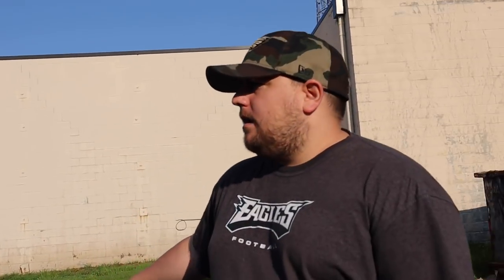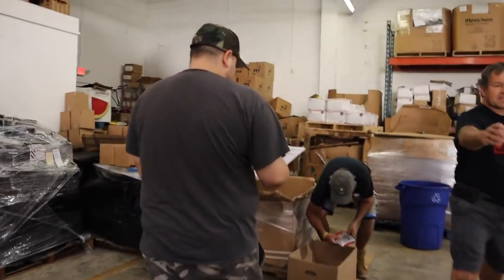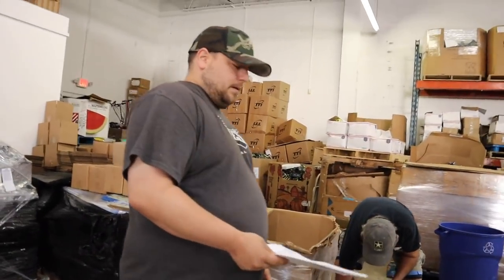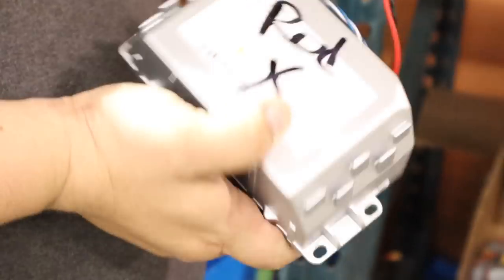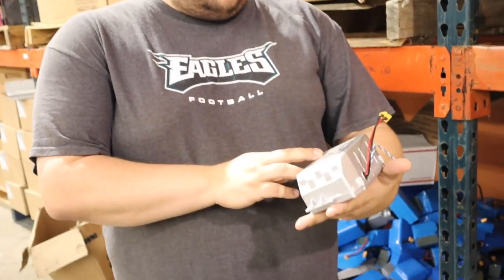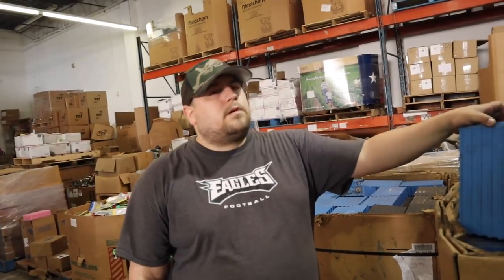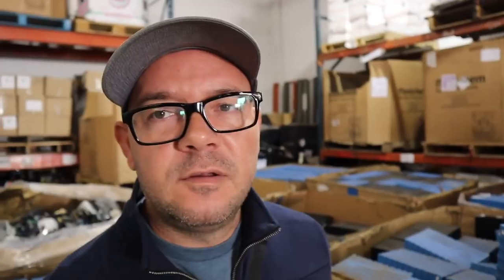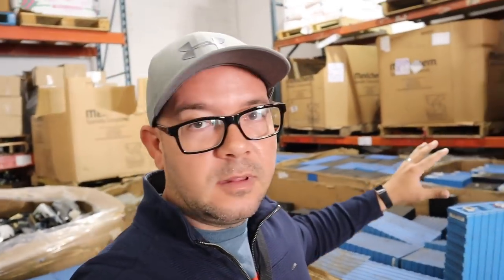Upgrading Battery Hookup's Warehouse | Off Topic Episode 4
Day 2 of this trip and we are moving stuff around to make space for new battery and also starting to standardize the processing of batteries.

The purpose of this trip is to work side by side with Tom Amerman and his team and also to learn as much as possible from his business which fuels the whole Diy Powerwalls movement

I praise God for this opportunity and for the kindness that Tom and his family has shown me so far.